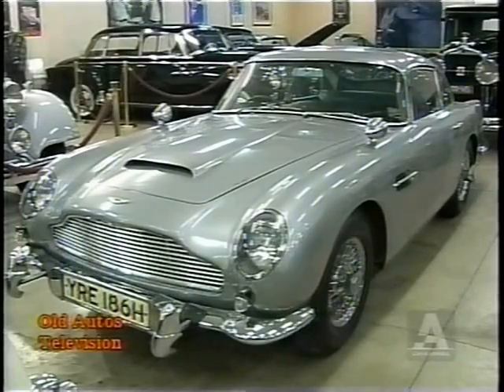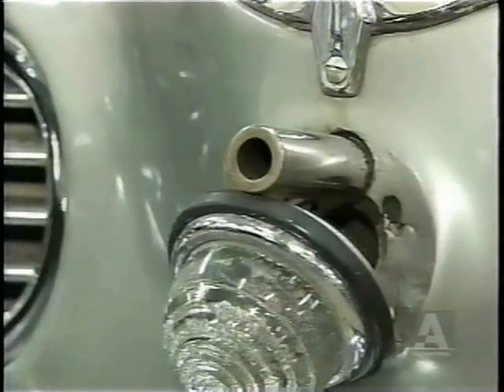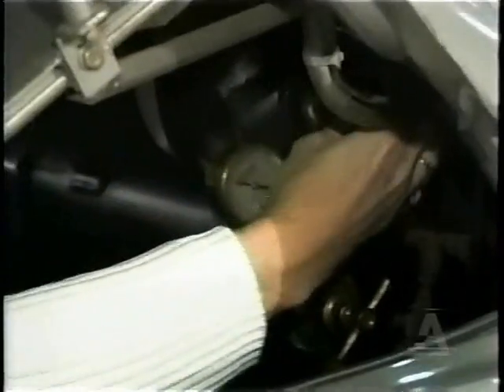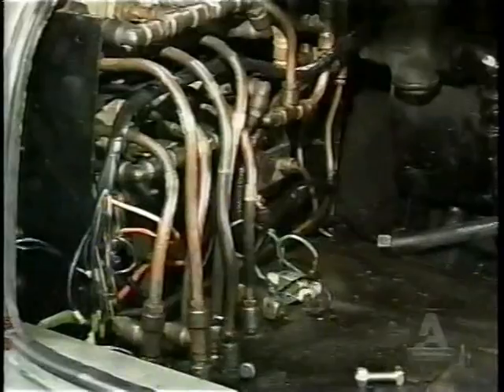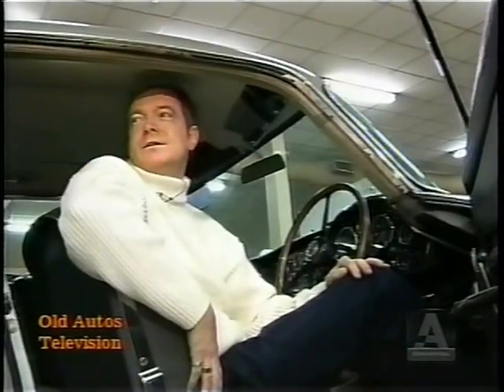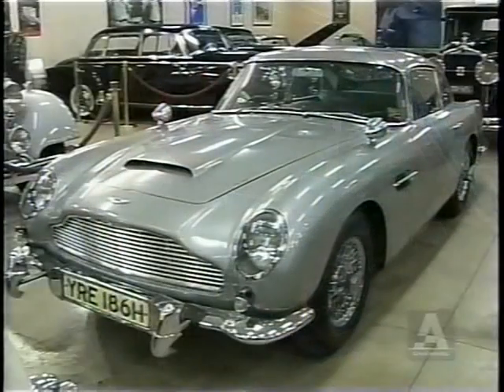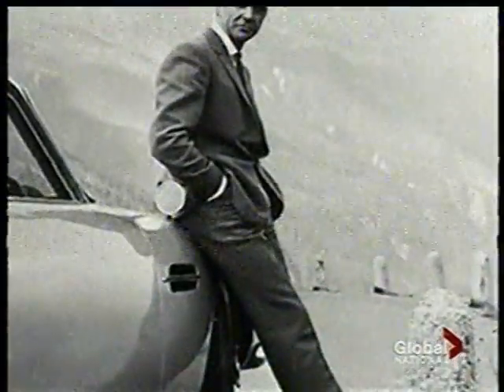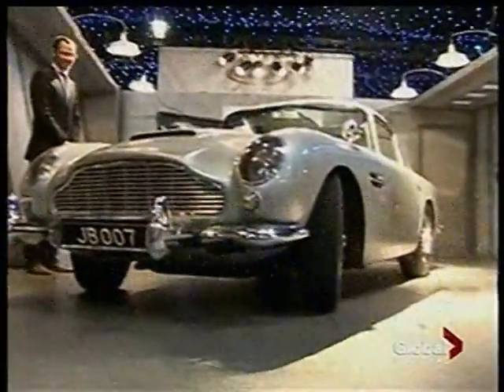James Bond Aston Martin DB5 - RM Restoration & Auction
Original car from the 007 movies